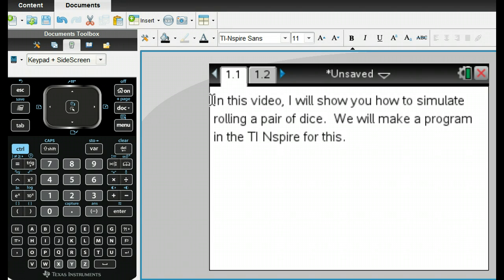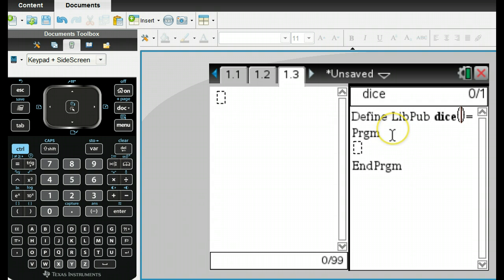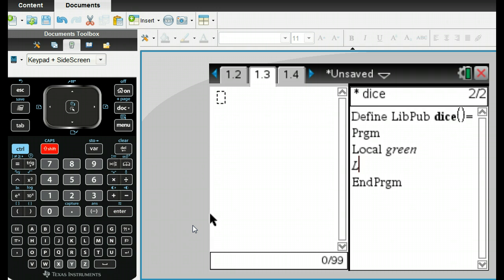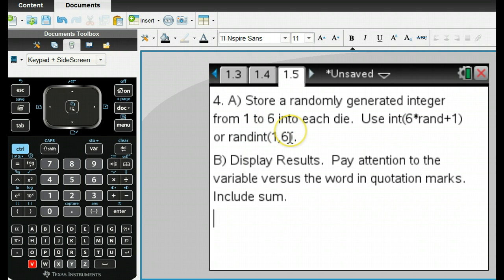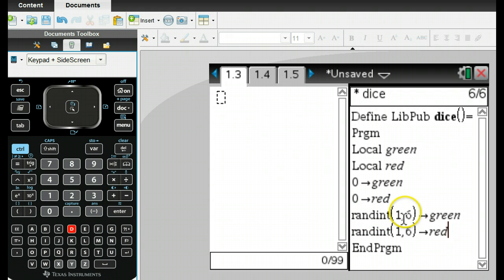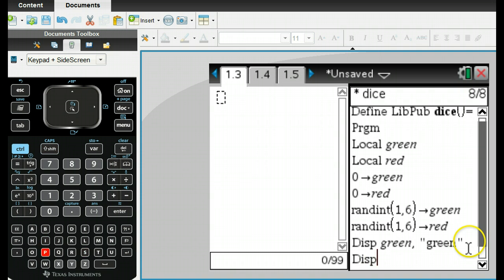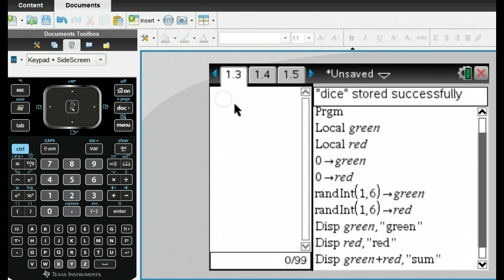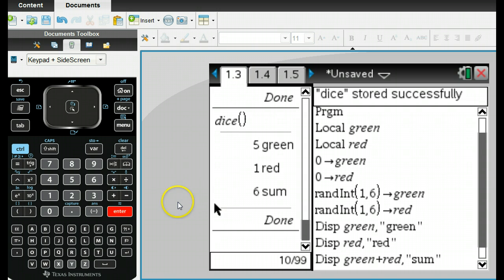TI Nspire Dice Program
In this video, I will show you how to simulate rolling two dice using a TI Nspire Program.